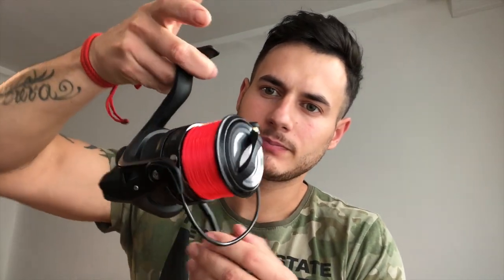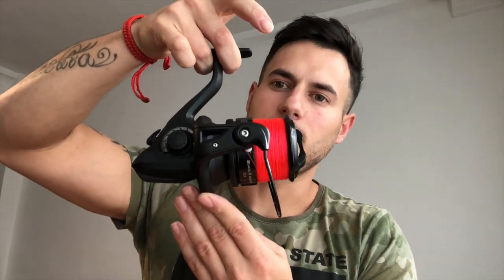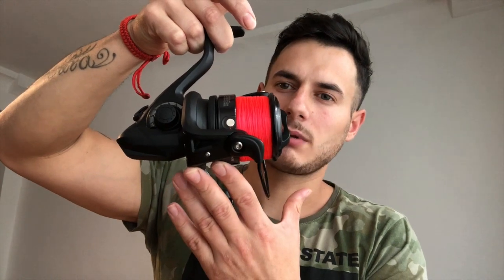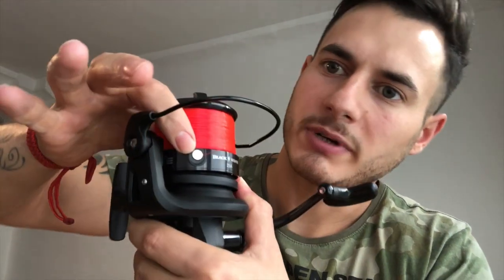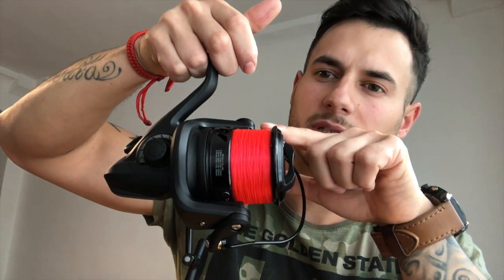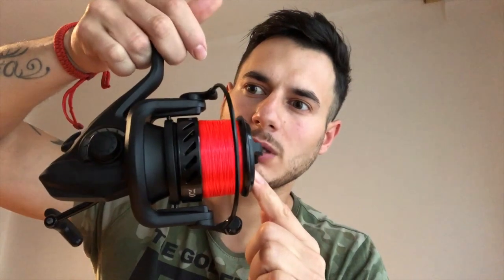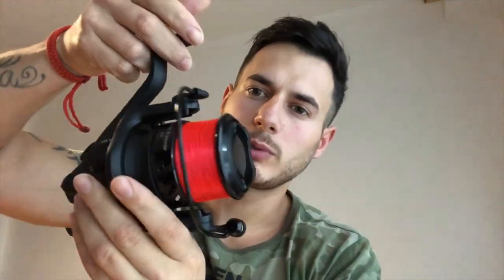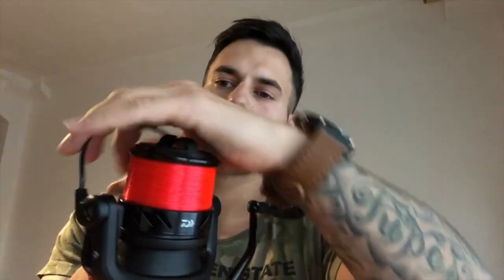Daiwa Black widow 25A (sk verzia)